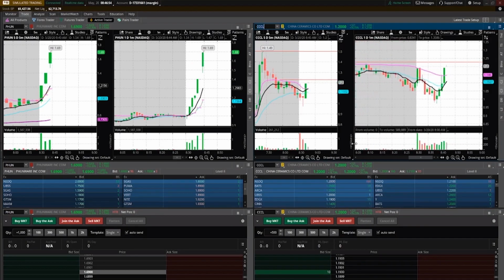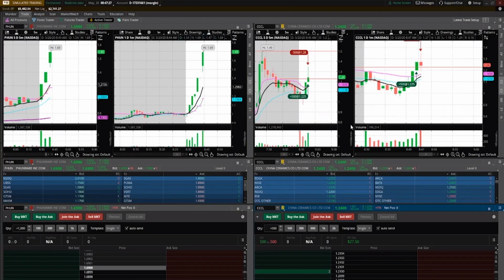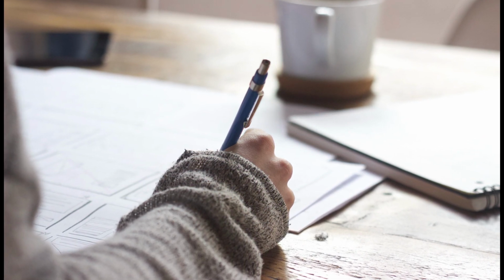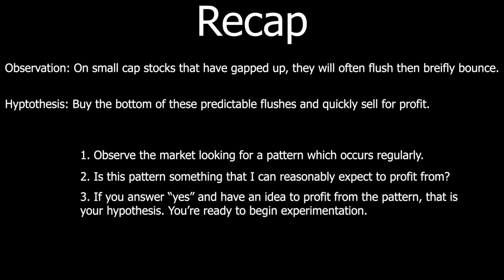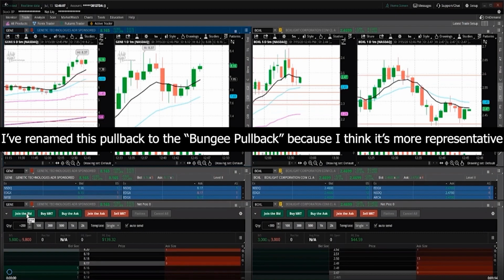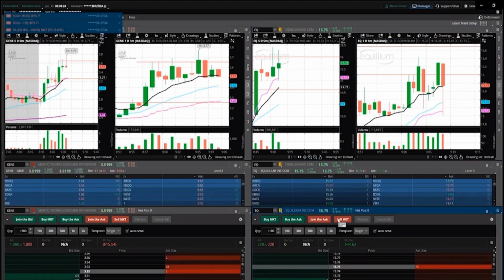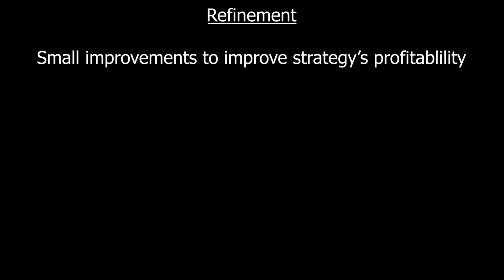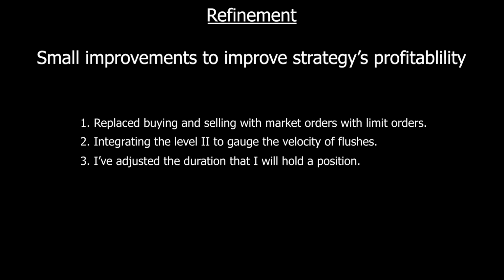How to ACTUALLY Create Your Own PROFITABLE Day Trading Strategy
How to create a profitable trading strategy and how I applied these steps to make my own strategy, the bungee pullback.